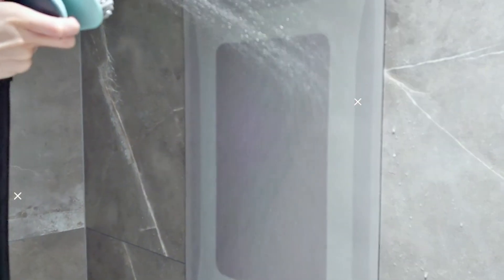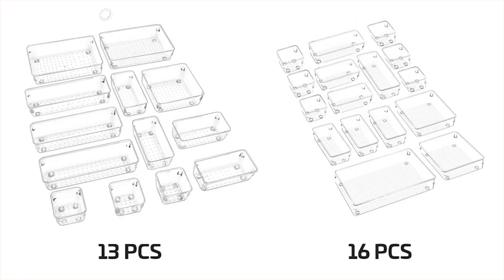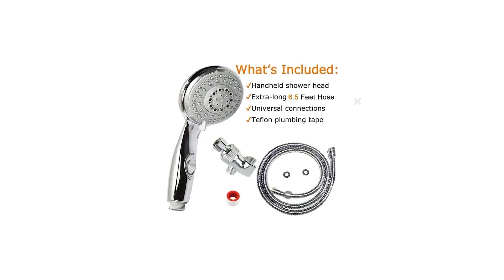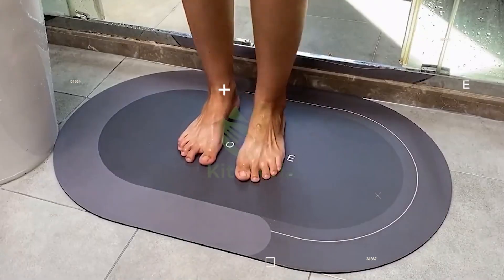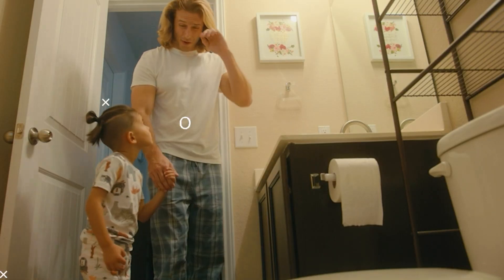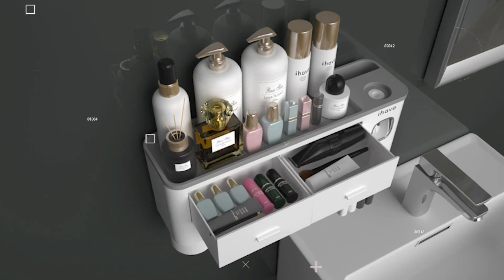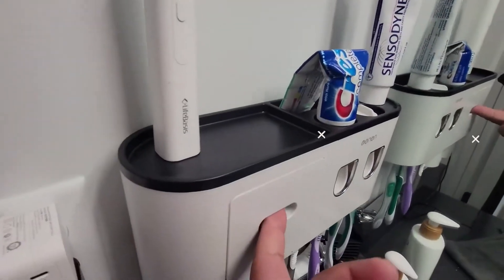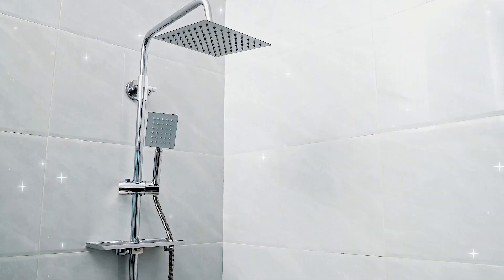THE BEST BATHROOM GADGETS FROM AMAZON! Smart home tools from Tik Tok! Available on Amazon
Who wouldn't like to have a beautiful bathroom in their homes? It is also the place where almost every person in the world spends the maximum amount of time relaxing. Your day starts with your daily routine in your bathrooms, from brushing your teeth to getting fresh for a new day. Literally your days start there. A hot bath in your own bathroom is all you need after a tiring day at your office. And therefore when you plan your dream house, putting together a space that can provide you all these with positive energy is all you look for. Therefore picking up the best accessories for your bathroom is very much important.